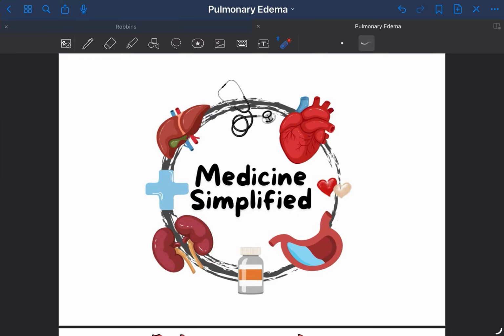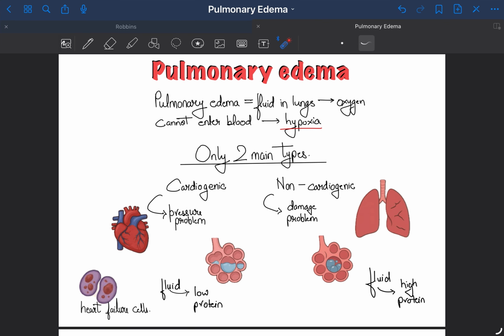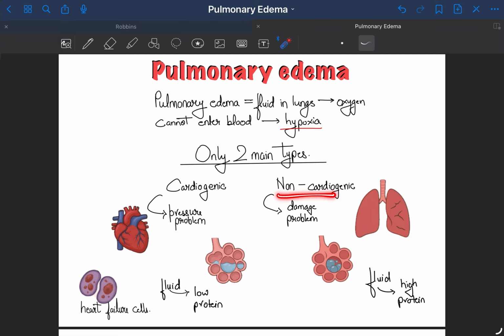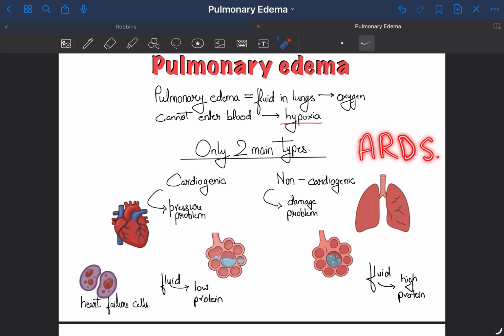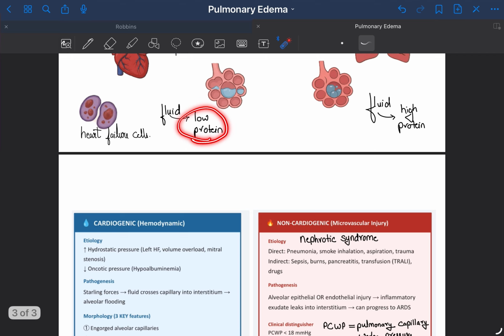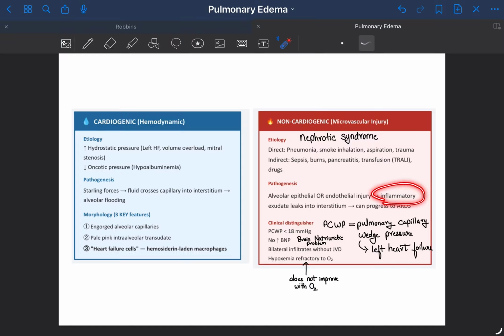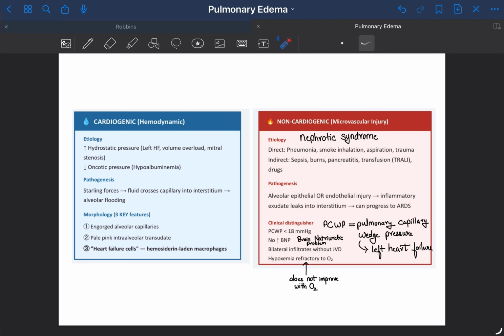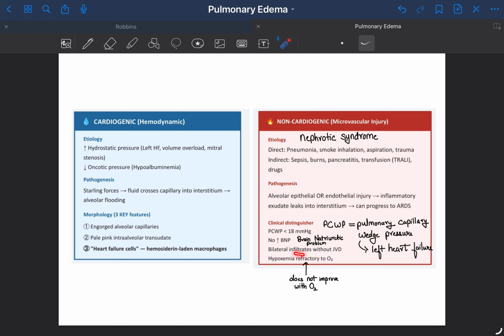Cardiogenic vs Noncardiogenic Edema (Exam Trick You Need)- Pulmonary Edema in Short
Pulmonary Edema in 5 minute | Cardiogenic vs Noncardiogenic (Made Easy)

Why do lungs suddenly fill with fluid—and how do you quickly tell if it’s cardiogenic or noncardiogenic?

In this short, high-yield video, we break down pulmonary edema in the simplest way possible for exams like USMLE, MBBS, and NEET PG.

What you’ll learn:
• What is pulmonary edema
• Cardiogenic vs noncardiogenic difference
• Transudate vs exudate (easy trick)
• Exam shortcuts you won’t forget

Quick revision:
Cardiogenic = pressure problem
Noncardiogenic = membrane damage

Next video: ARDS explained (don’t miss it!)